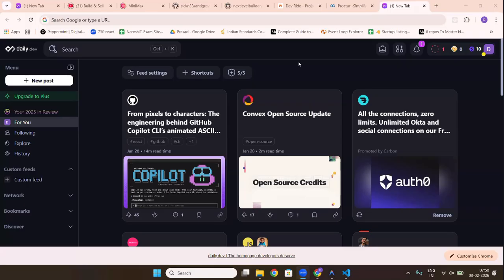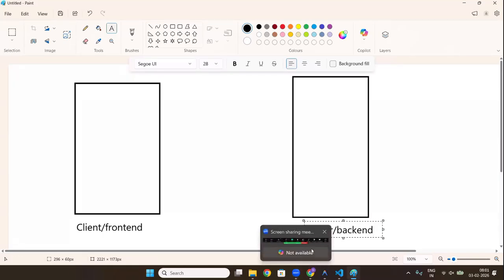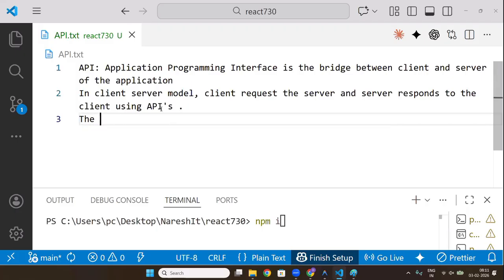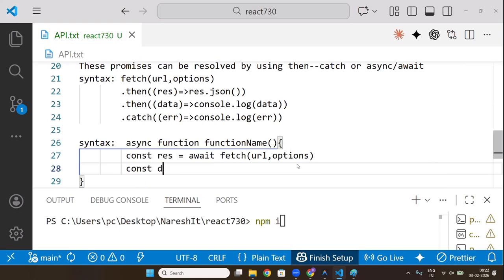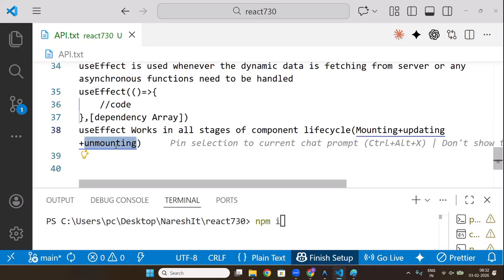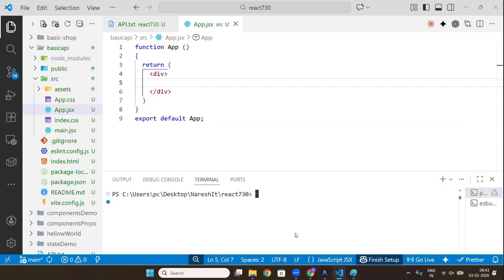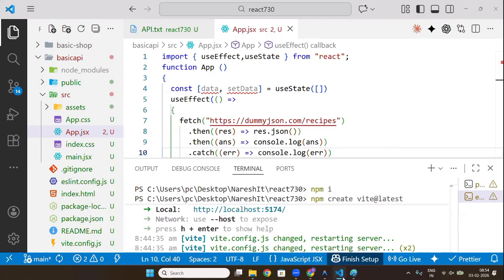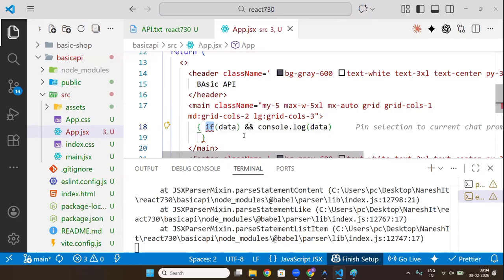React Day 8